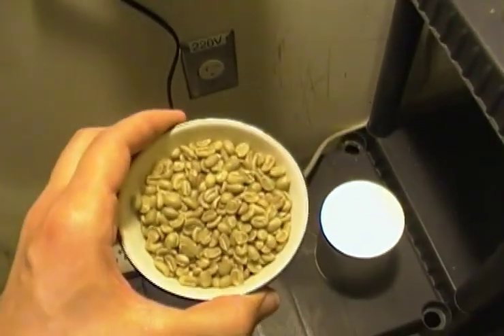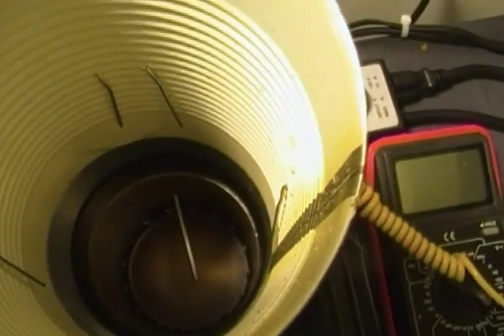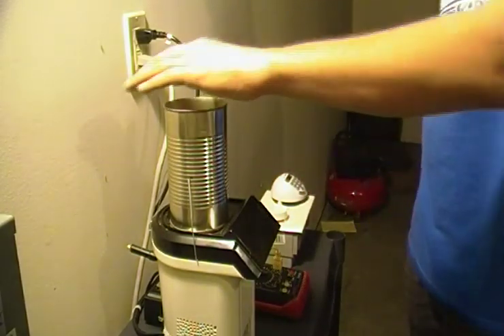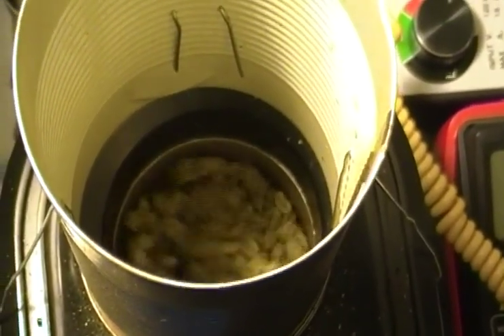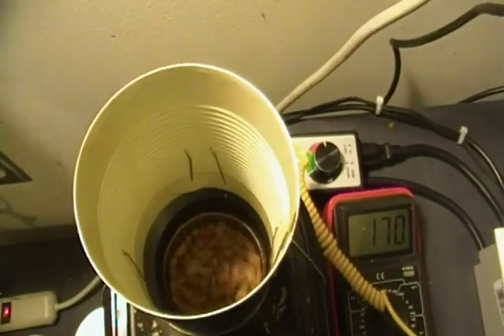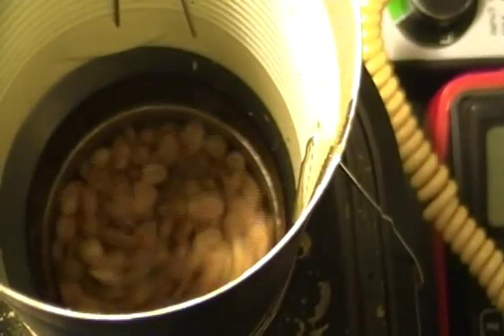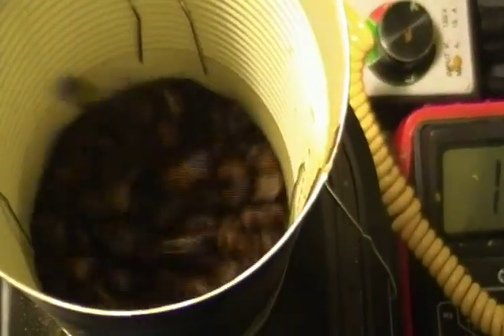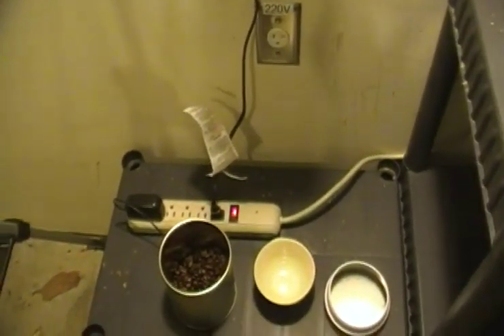Roasting Coffee in a Highly Modified Popcorn Popper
This is a video of roasting coffee in a modified popcorn popper.
The Coffee Tin I used as well as more information on roasting your own coffee and green beans, can be found

If you want to know how I did the rheostat, I just added the rheostat after the "light switch", you could probably find a way to make it cleaner but the rheostat mod was done months after the original.